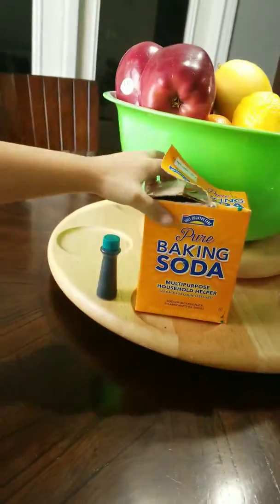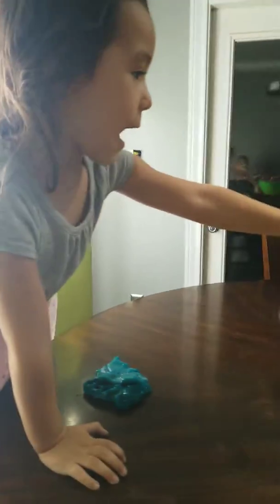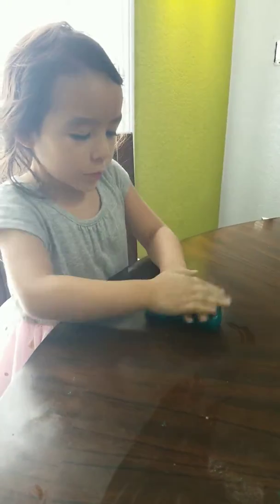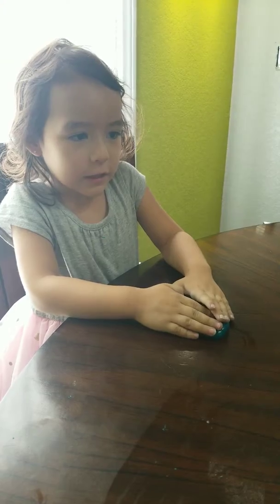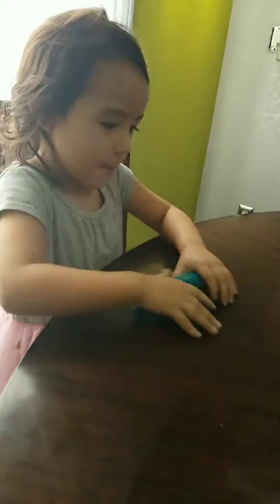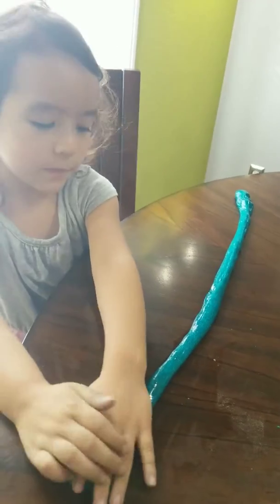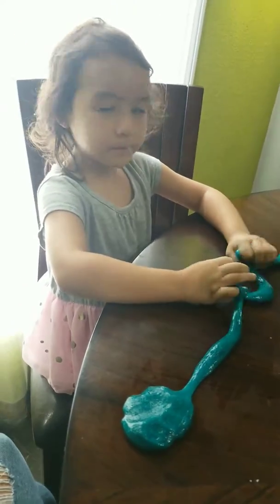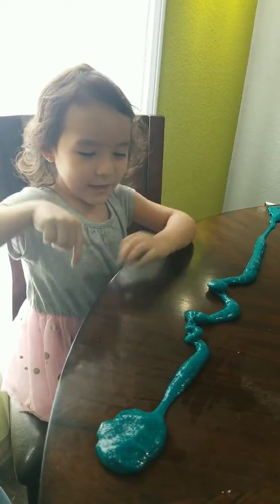Making slime part 2!